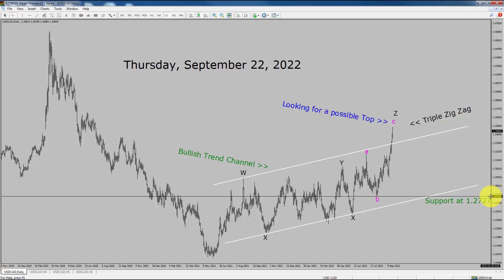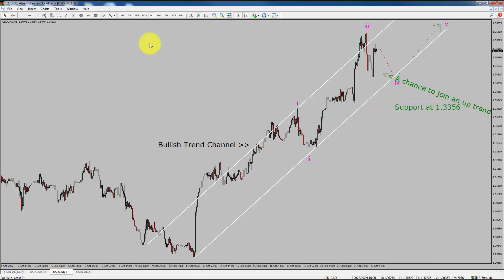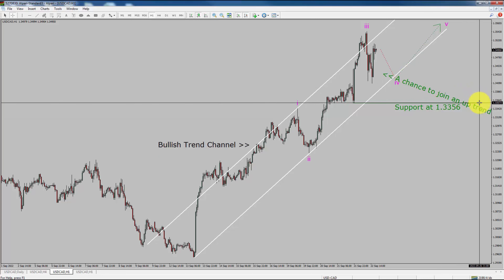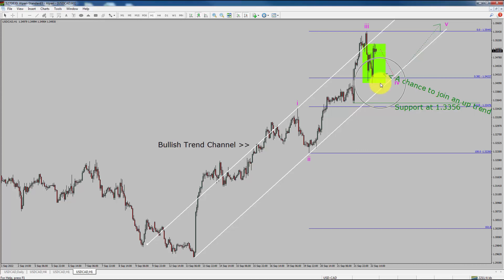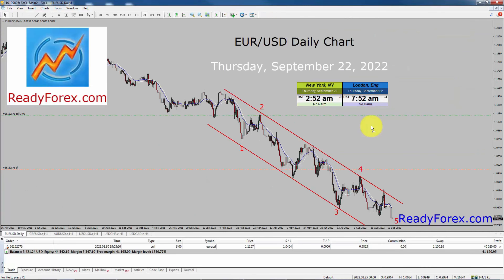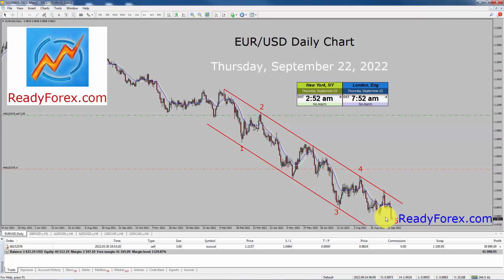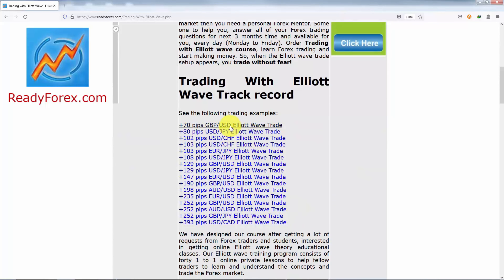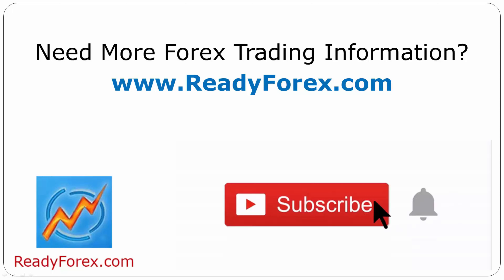USD CAD Elliott Wave Analysis | Forex Forecast September 22, 2022 | USDCAD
Here is today's USD CAD Elliott Wave Analysis. Inside daily USDCAD Forex Forecast I will be reviewing USD CAD using Elliot Wave Theory. Along with Elliott Wave Analysis, I also use Fibonacci and Technical Indicators. Daily USDCAD Technical Analysis and Forex Forecast covers USD CAD Forex charts. Learn about USD CAD Forex market trend. USDCAD Elliott Wave Analysis is based on short term Forex charts. Learn about USD CAD Forex trend of the day. Get updated Forex Forecast Today in USD CAD currency pair. Once you watch USD CAD Analysis Today then your chances of making money increases. USD/CAD Analysis today has been created using Elliott Wave Analysis.

Before you invest money in Forex market educate yourself about today's USDCAD market trend. Learn to read Forex market using Elliott Wave Analysis. You must trade with proper money management when analyzing Forex pairs like USD to CAD.